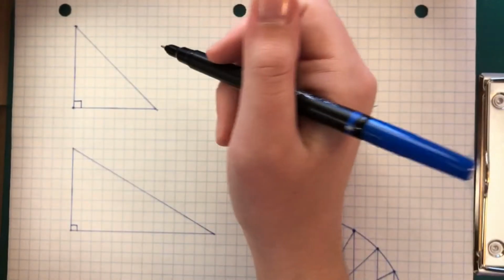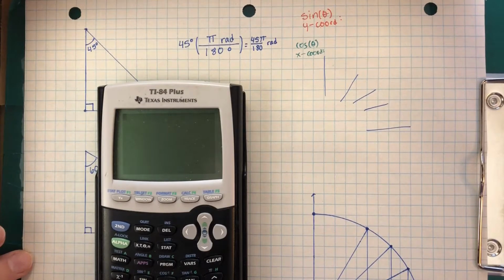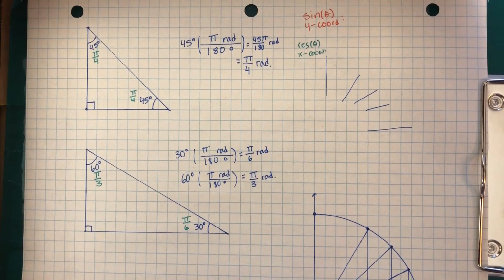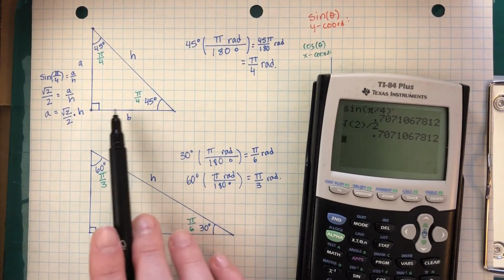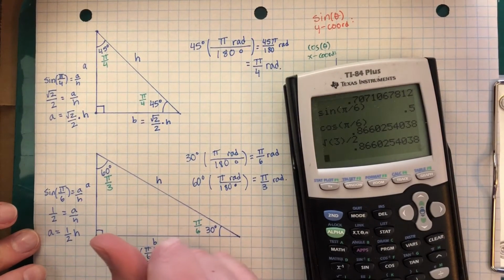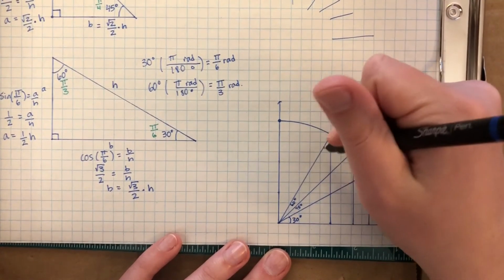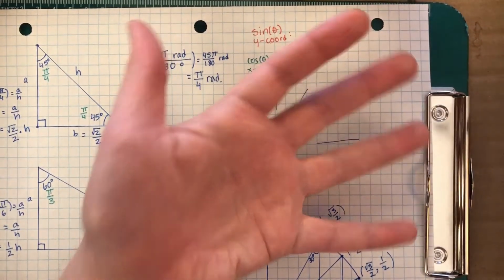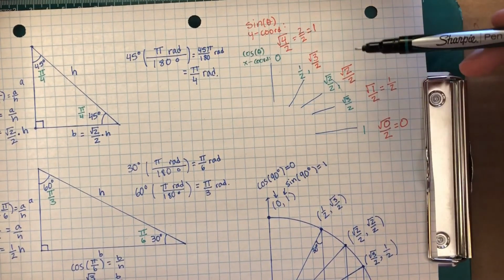Special Right Triangles